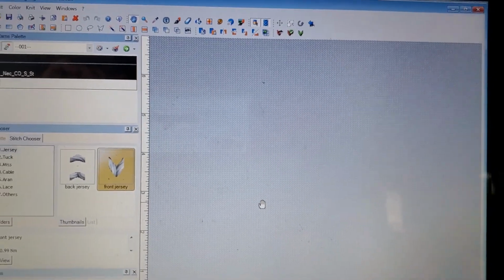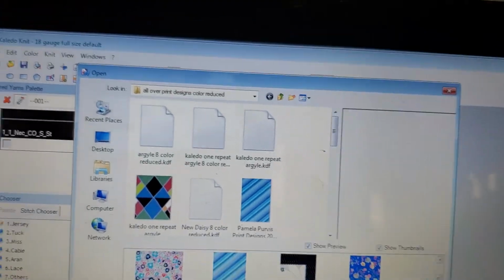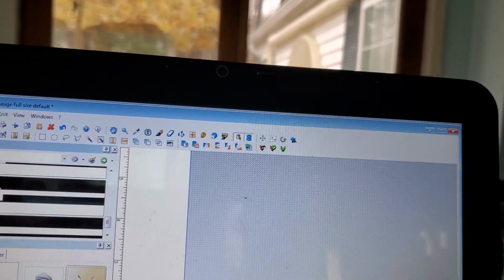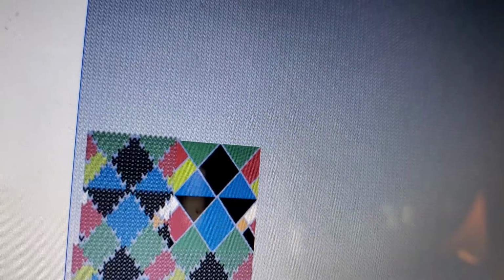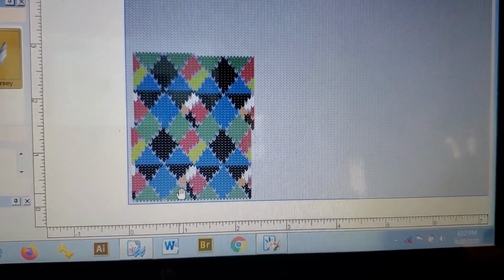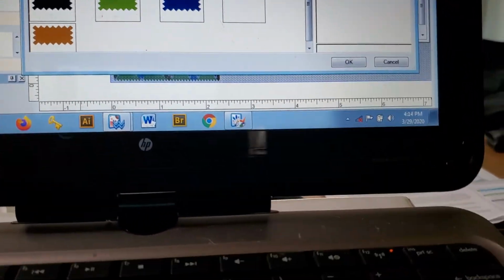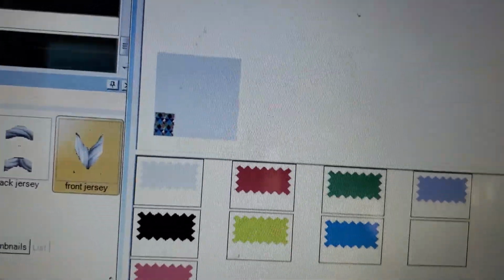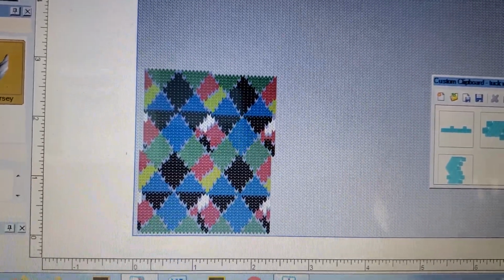March 29, 2020